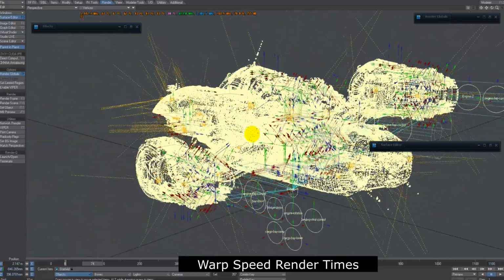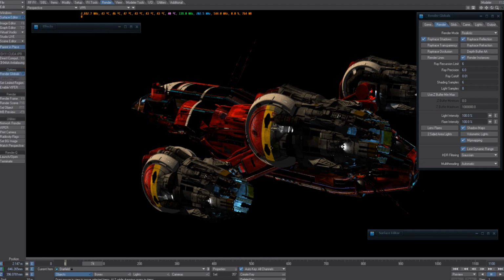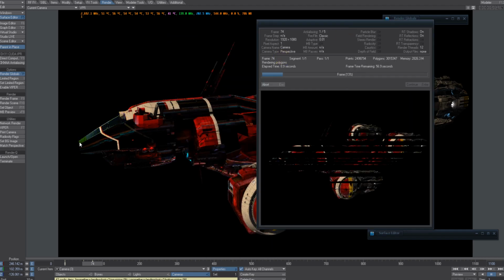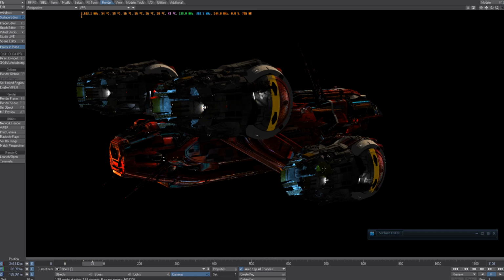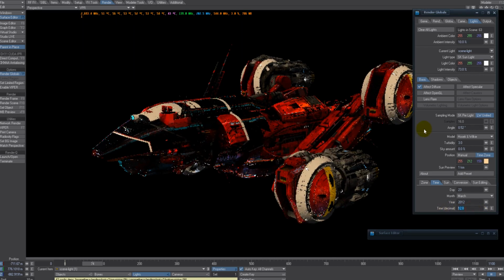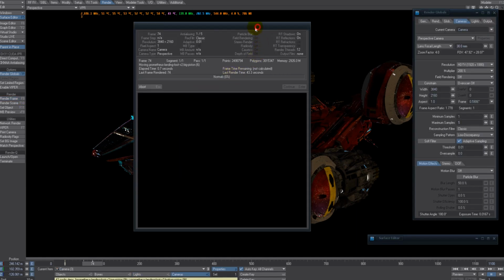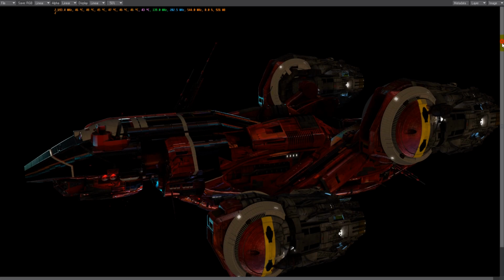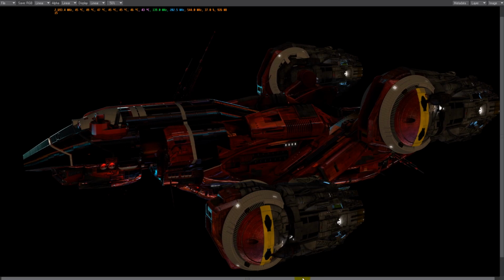Lightwave 3D | Space Renders at Warp Speed - Vfx Workflows